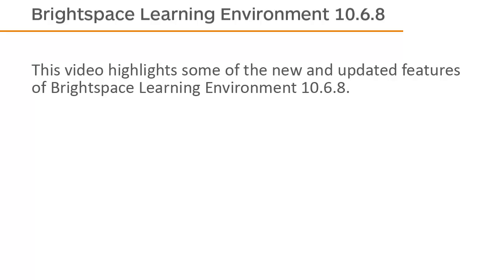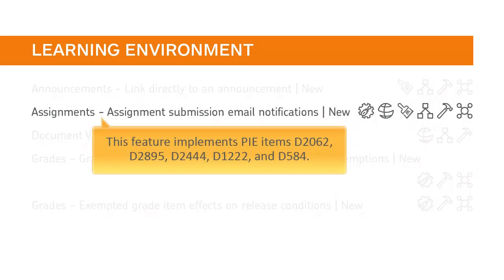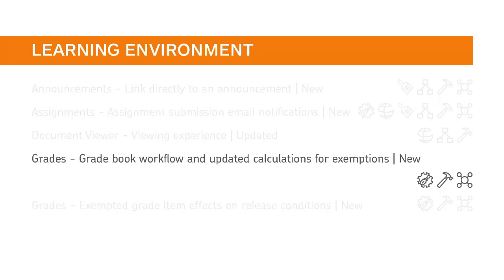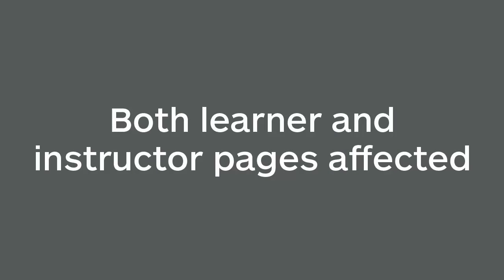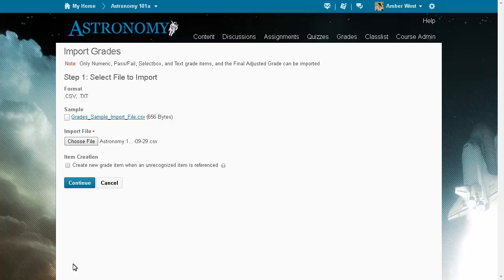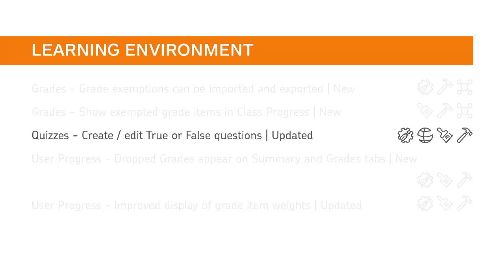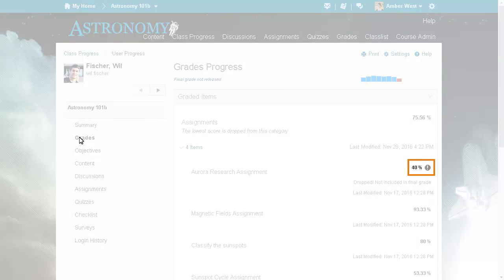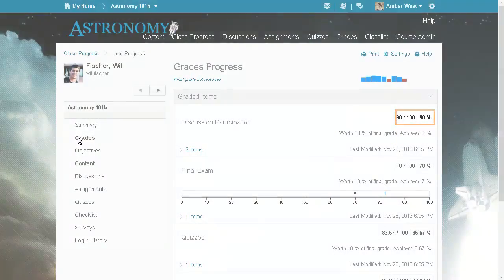Release Highlights - December 2016 (version 10.6.8) - Administrator